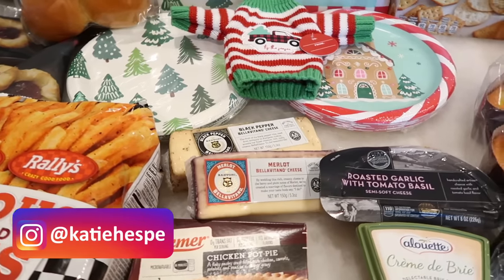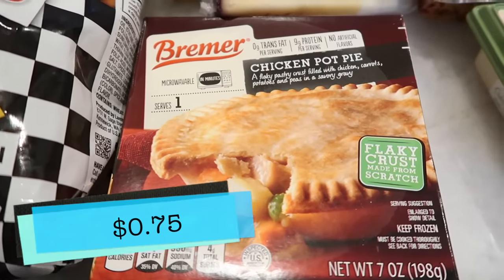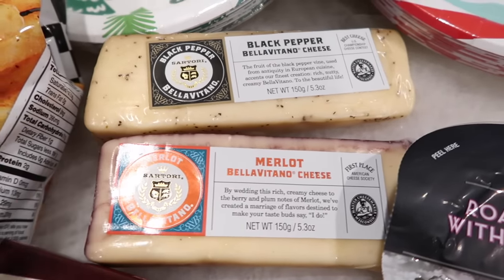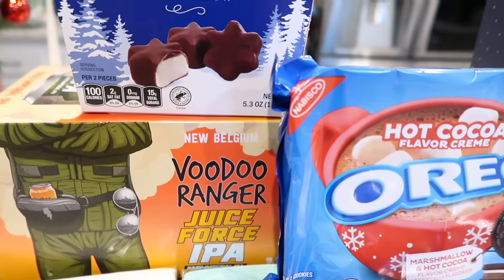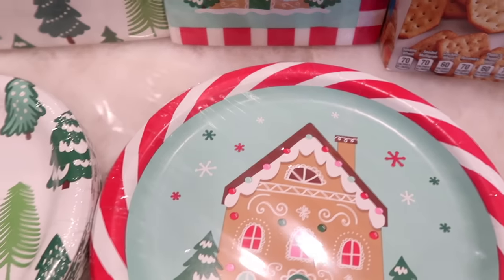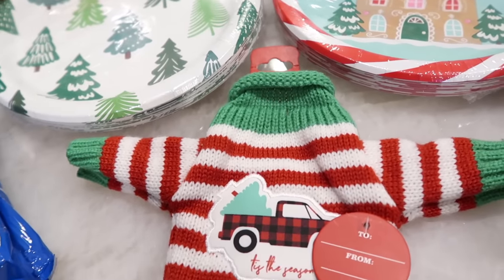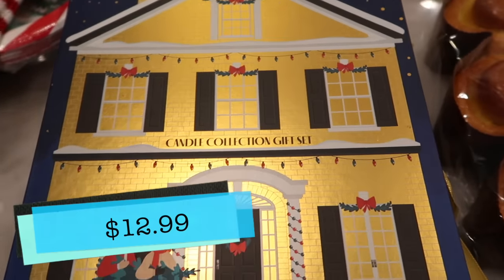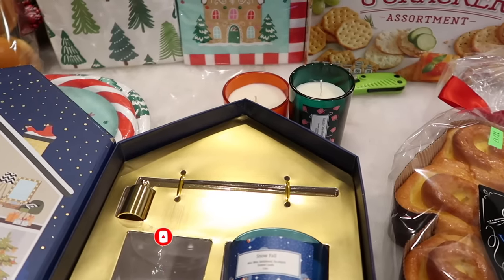NEW MUST-HAVE ITEMS FROM ALDI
The winter holiday season is in full effect at Aldi so I picked up a bunch of NEW items for my family.